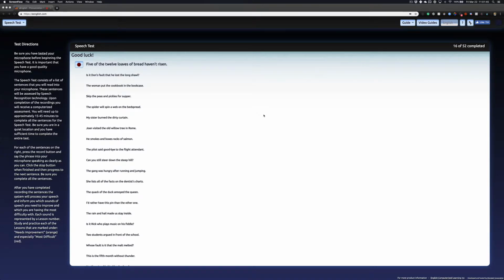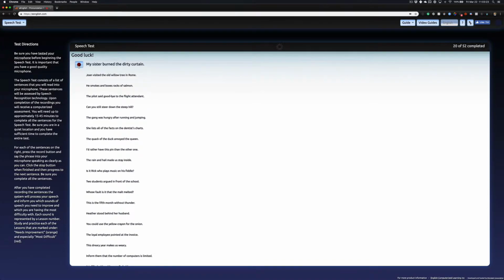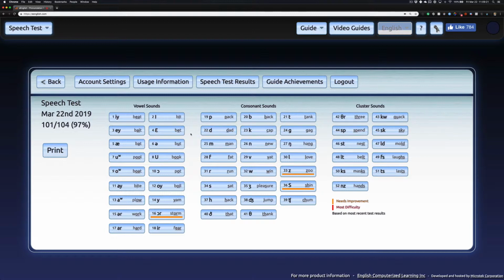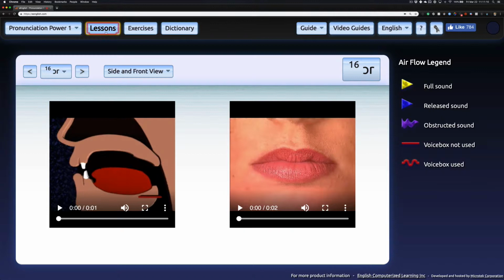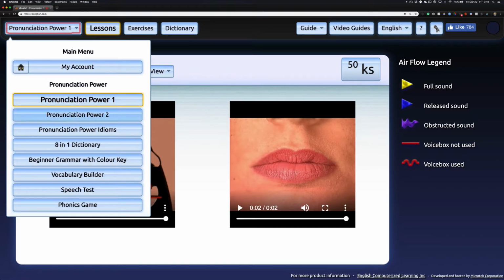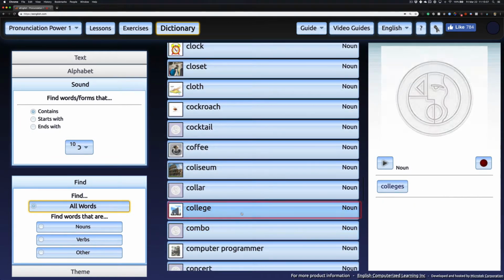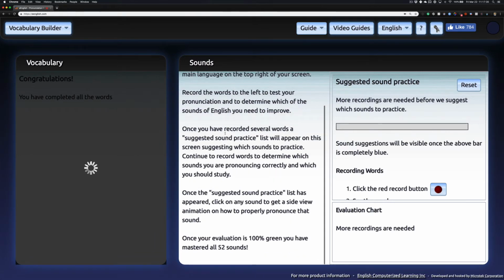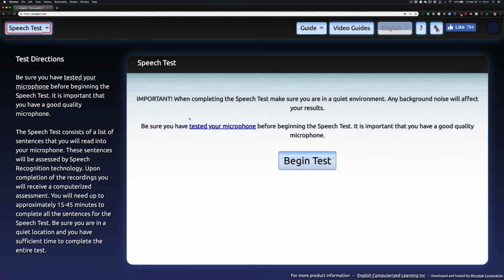Tutorial on Pronunciation Power Online English Speaking Tool (Introduction)